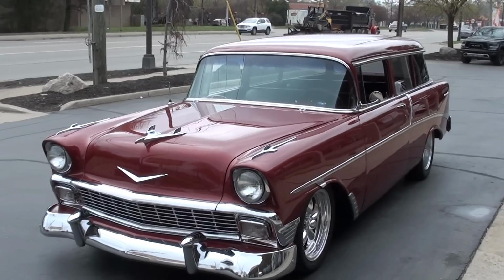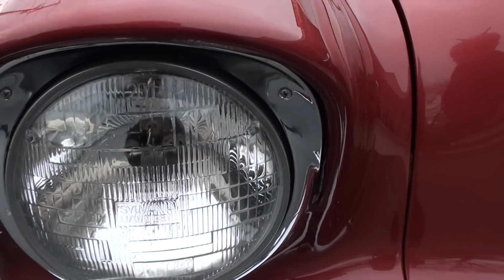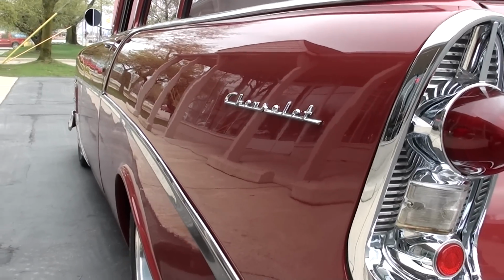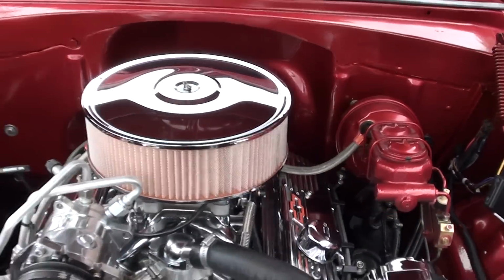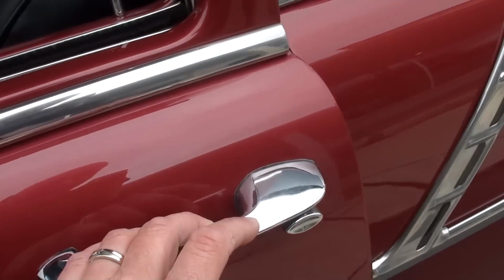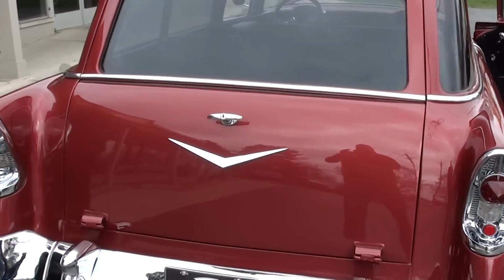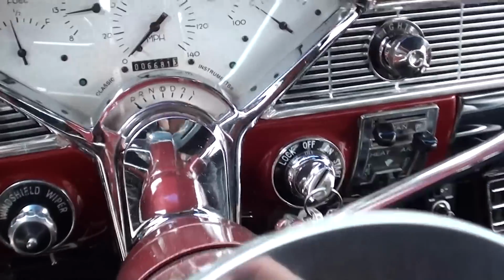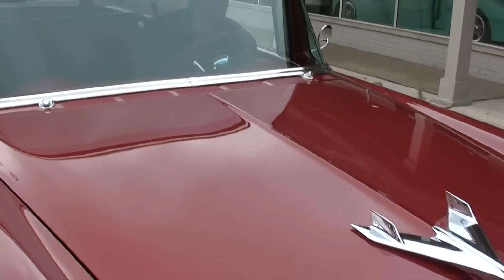1956 Chevrolet 210 Wagon $39,900.00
Clean Arizona car, beautiful Brandy Wine paint, black Del Ray vinyl interior, 350 ci crate engine, Edelbrock 4 bbl, Edelbrock polished aluminum intake, ceramic headers, chrome air cleaner & valve covers, power steering, power front disc brakes, Vintage air conditioning, polished aluminum radiator with electric fan, 700R4 automatic overdrive transmission, bench seat, tilt column with billet steering wheel, Classic Instruments gauge cluster, Pioneer am-fm radio, Flowmaster dual exhaust, factory rear end with sway bar, 235/55R17 rear tires, 215/50R17 fronts, 17” American Racing Torque Thrust wheels (10” wide rears), 4 corner air ride suspension, Ready to Cruise!